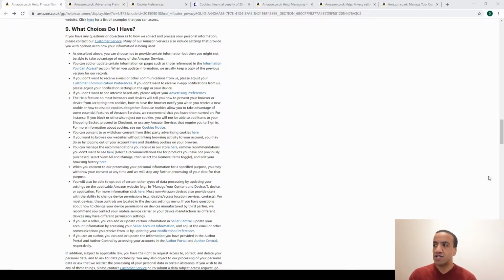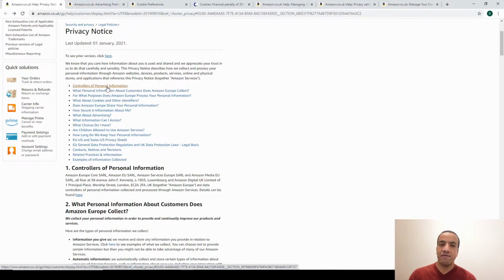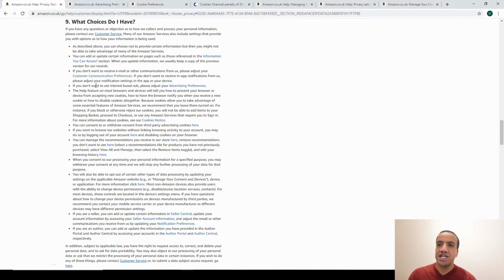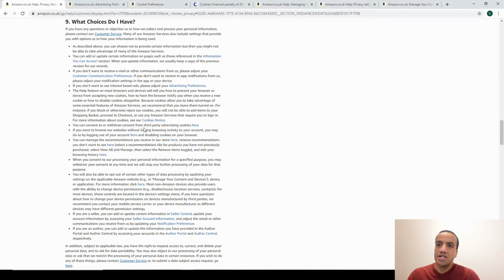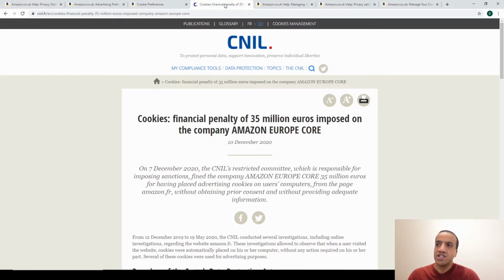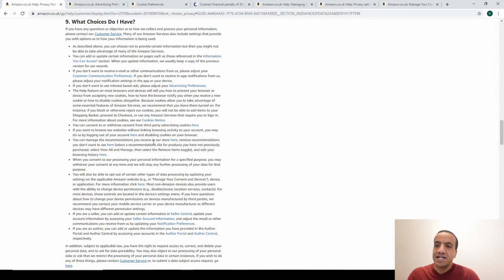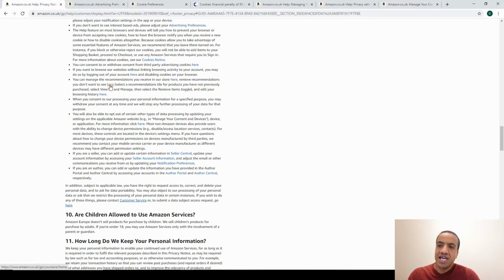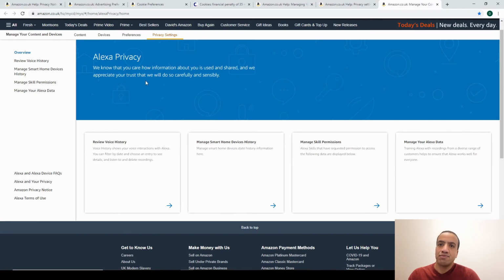5 privacy settings you need to change on Amazon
David Sinclair - Fellow of Information Privacy

5 privacy settings you need to change today on Amazon.